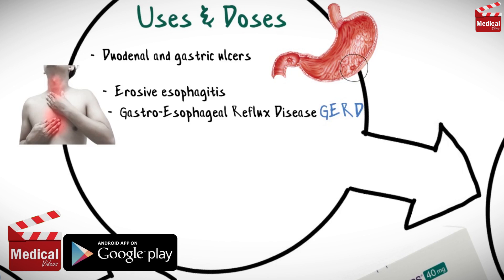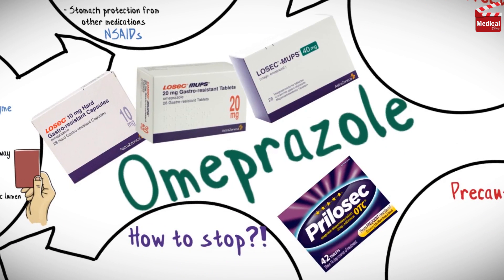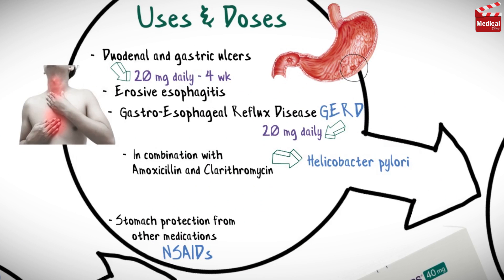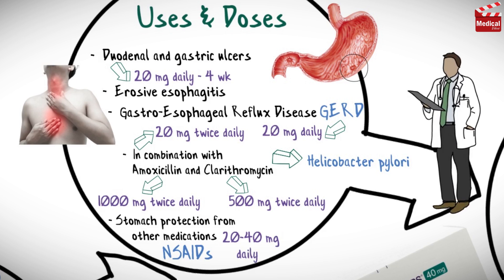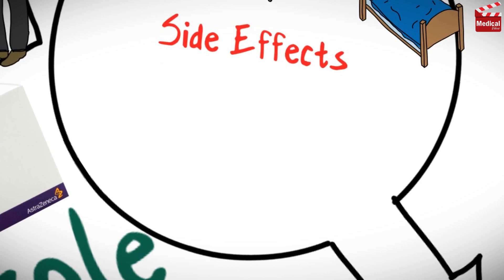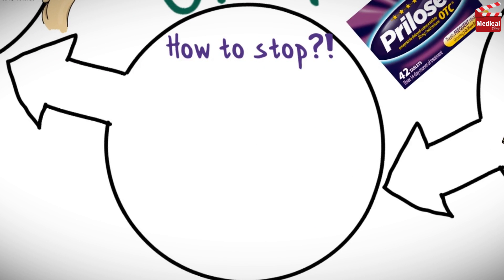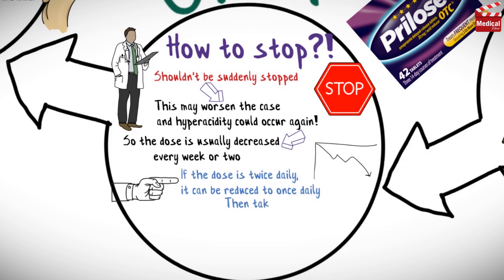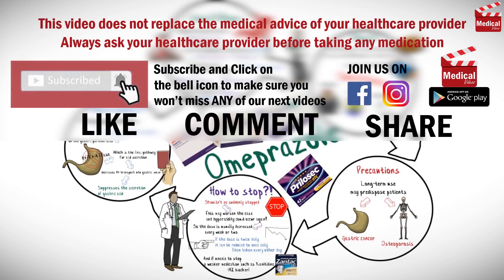Omeprazole ( Prilosec - Losec ): Uses, Dosage, Side Effects, and How To Stop Taking Omeprazole?!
- This is lesson n# 3 in "A DRUG IN BRIEF" Series. In this video I'm gonna discuss almost all you need to know about Omeprazole ( Prilosec, Losec, 10 mg - 20 mg - 40 mg ):
- What is Omeprazole ?
- Omeprazole dosage , mechanism of action, uses and side effects
- How To Stop Taking Omeprazole